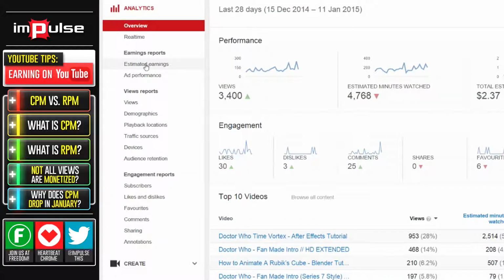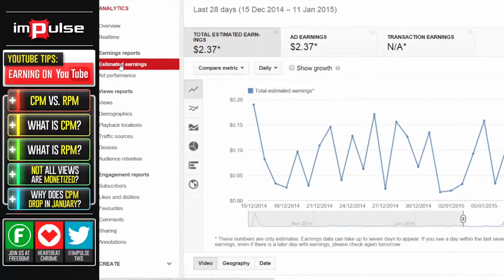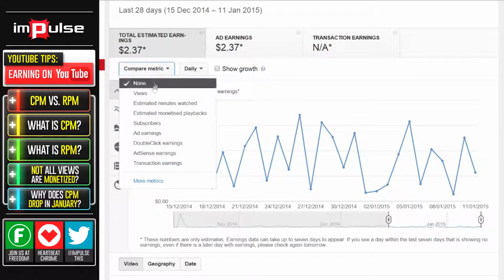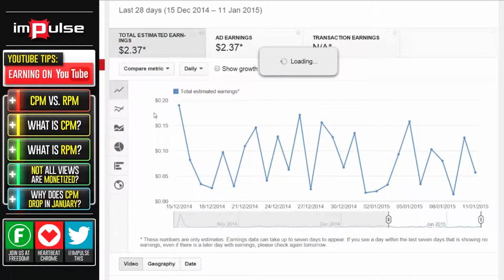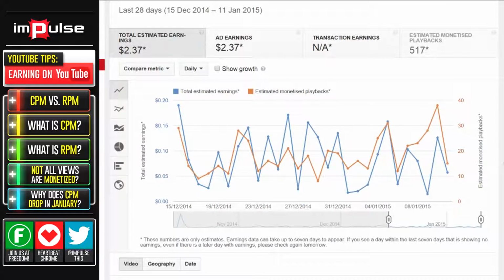Kumita nang Pera sa Youtube CPM & RPM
Re-Post